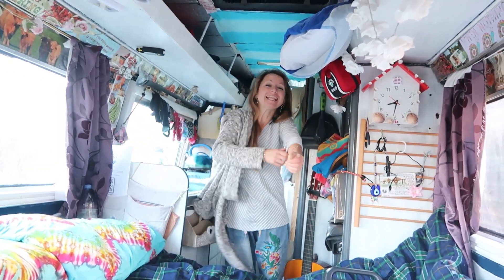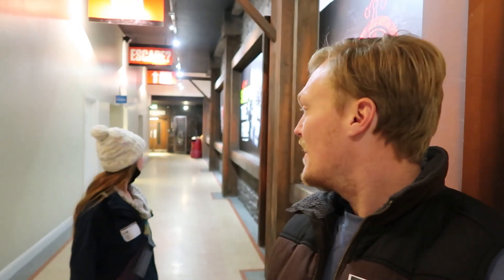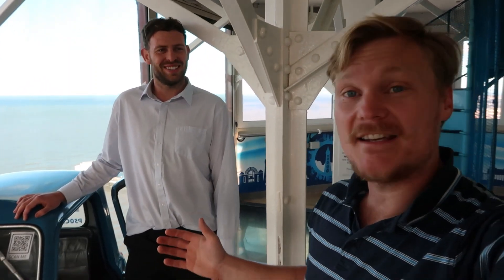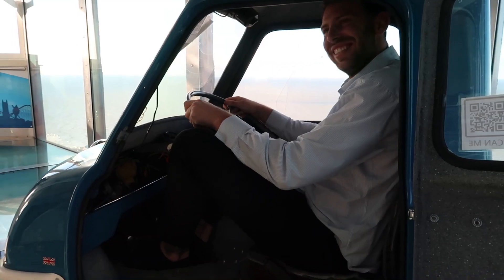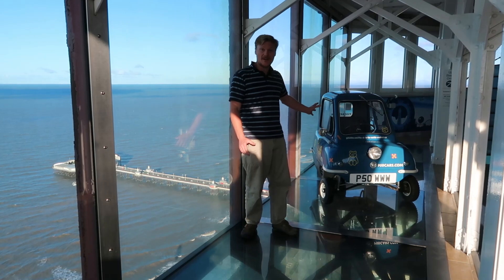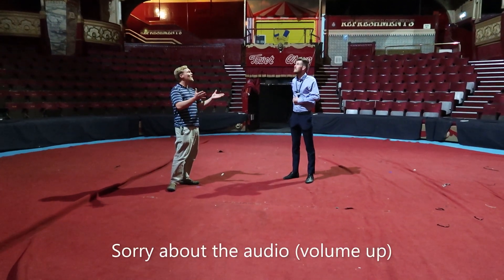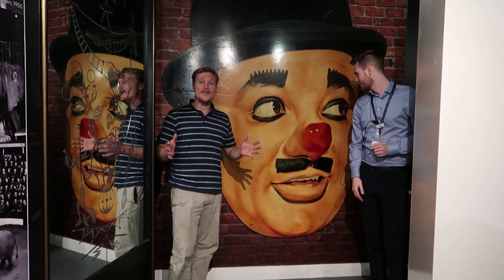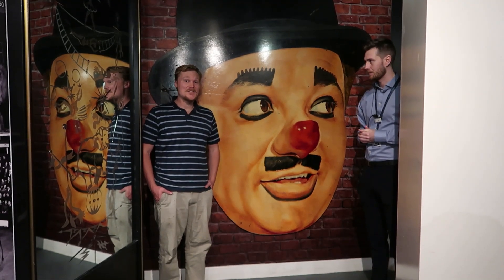The UK in a Peel P50 episode 10, driving the P50 around Blackpool Tower!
we actually got to drive the peel p50 around the top of Blackpool tower, but it was not too easy getting it up there!